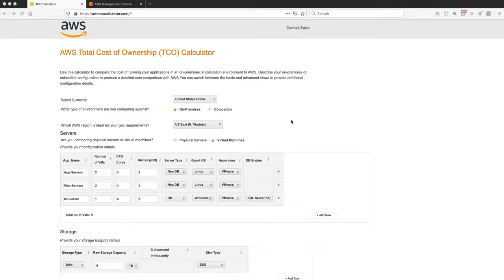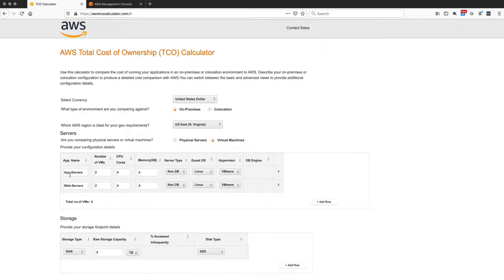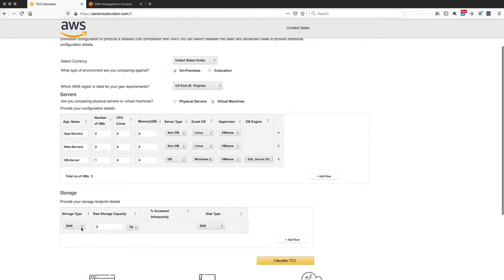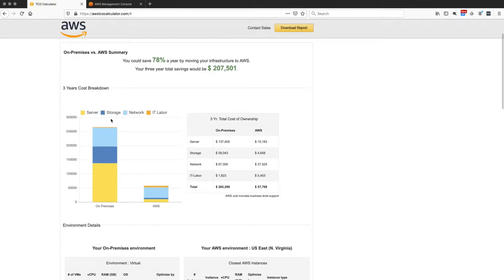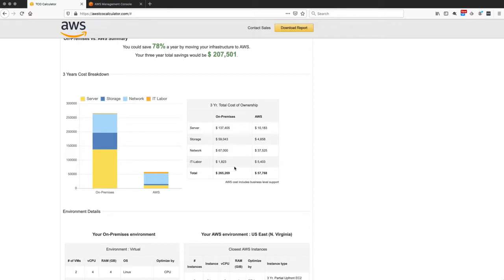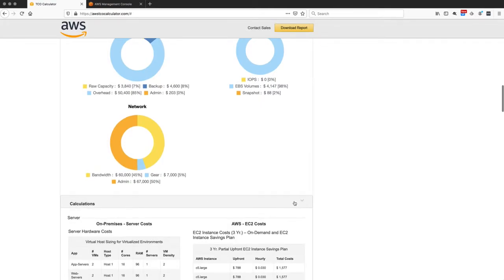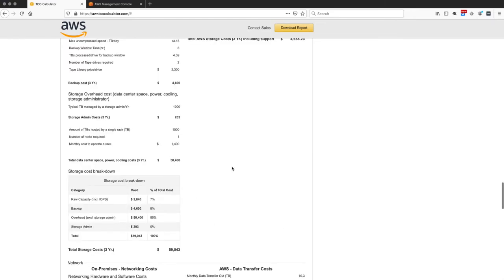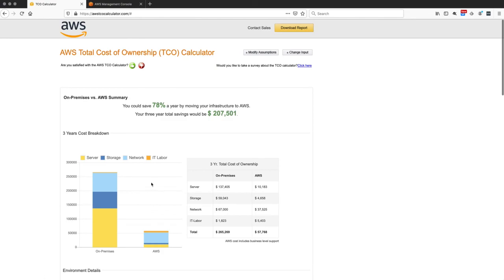AWS Total Cost of Ownership (TCO) Calculator - Amazon Web Services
Helps you estimate the cost of savings of running your on-premises workloads in the Amazon public cloud.